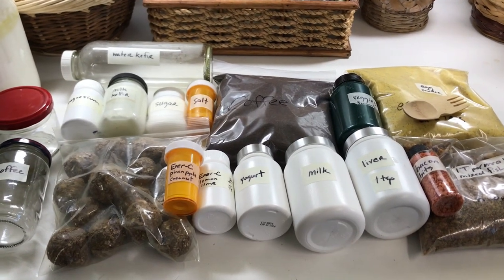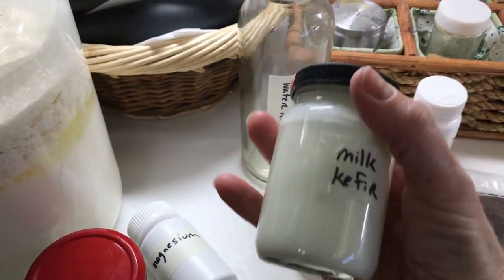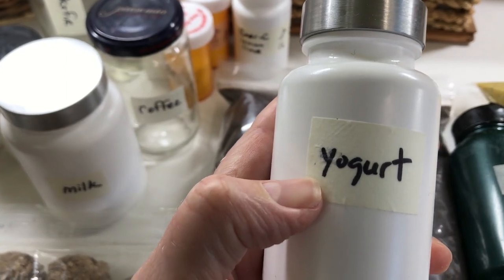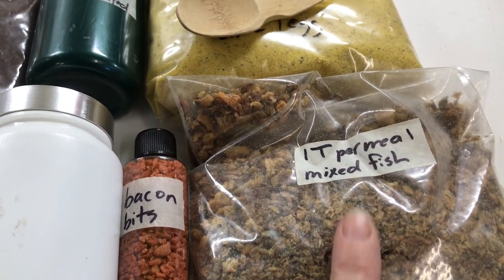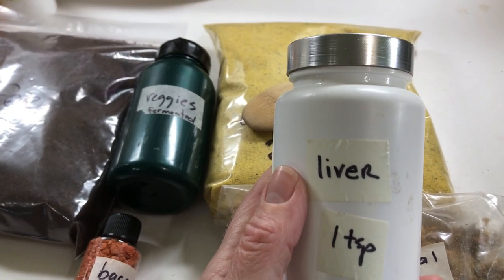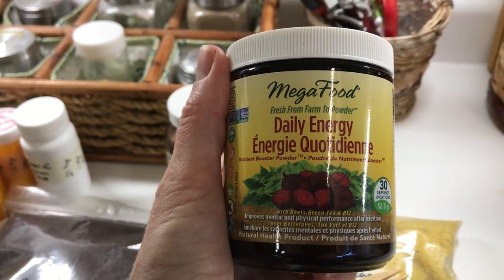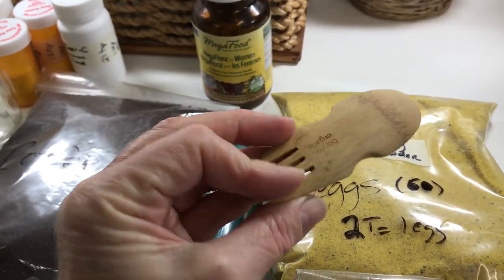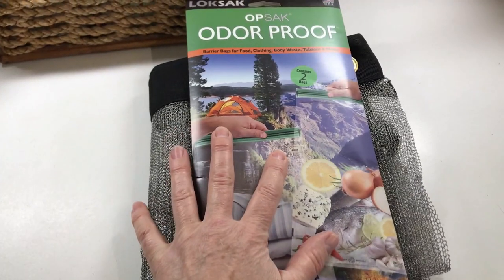Backpacking Food, Ultra Light, Nutritiously Dense, Dehydrated, Fermented, Cold Soaking, No Cook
In today's video I share 7.5 pounds worth of food & food supplies for a 774 mile hike which if I walk 2 miles per hour and give myself lots of time for filming and vlogging will only take me between 38 and 50 days to complete.

As all hikers know, regardless of age or physical ability, carrying the least amount of weight without compromising nutrition and important essentials is crucial on long hikes. Long distance hiking puts tremendous stress & strain on the physical body. Chronic stress raises cortisol levels and leads to general inflammation which causes joint stiffness and pain; a hiker's worst nightmare. To counter inflammation, a low-sugar diet rich in omega 3 fatty acids and adequate protein is essential. Eggs, liver and fish are superfoods, as are prebiotic and probiotic fermented foods. By dehydrating whole cooked eggs, raw liver, and a variety of lean and fatty fish for the trail, you provide your body with ultra light yet nutritiously dense foods. By adding dehydrated fermented foods to your pack, you ensure optimal absorption and assimilation of nutrients which results in a healthier immune system, rapid muscle recovery,  and an overall increase in energy levels. Faster recovery means less down time and more hiking. And isn't that what every hiker wants?

In my next video I will show you my water containers and the various systems I have for water filtration and purification. In subsequent videos I will show a) you my tent, bedding and gear, b) footwear, c) personal care products, d) clothing, first aid, e) sun & bug protection, f) personal hygiene products, g) technology used in filming the journey and h) any extras I choose to take.

Thanks for being a witness to and sharing in my journey. I greatly appreciate you.
Things You Might Want To Know About Me
What has prepared me for this upcoming journey?
Over the past 50 years I've had the privilege of backpacking & camping the jungles of Malaysia, the mountains & countryside of central Italy, the Rocky Mountains of Alberta, British Columbia, Washington, Oregon & California, the sand dunes of Utah, the deserts of Arizona & New Mexico, parts of the Grand Canyon, and much of Ontario, Canada starting in the Haliburton Highlands where I grew up.

My body is no stranger to physical fitness or long distance journeys. I am a former floor gymnast, downhill & cross-country skier, waterskier, jazz dancer, canoeist, long distance swimmer, long distance runner, and yogini.

What are my weaknesses?
I'm easily overwhelmed which is why I preplan everything and take my time executing each plan. As a result, I break big tasks down into small bite-sized pieces to mitigate mental & emotional stresses which can have severe detrimental effects on my physical body. I have a severe disability (triple prolapse, stage 4) that limits my capacity to carry heavy weights, hence the need to be a weight weenie. And due to multiple injuries and past traumas, I'm also prone to chronic pain, muscular tightness, swelling, and cramping.  For these reasons, I train slowly and allow for ample recovery time between pre-training sessions. After 2 or 3 months of resistance training via free weights and hill training, muscle memory kicks in, and muscle recovery quickens. My body is more able to manage the physical stress as well as the mental & emotional stresses that often accompany long distance treks.

What are my strengths?
Awareness, preparation and patience are my greatest strengths. Awareness provides me foresight to all possible scenarios which I then patiently take action on to prepare myself mentally, emotionally, physically and spiritually. As a result of preparing, I am more readily able to handle myself in whatever situations arise along the journey. More importantly, I am ready and able to allow myself to relax and have fun.

The Intuitive Body Foodie Network - an intuitive body-conscious approach to diet, health & fitness through radical self-care, natural pain management, shamanic reiki, gardening, yin cat yoga, wilderness camping, hiking & barefoot hiking, resistance training, thrift shopping, fermented food recipes, and low carb ketogenic style recipes. Food for body, mind & soul.